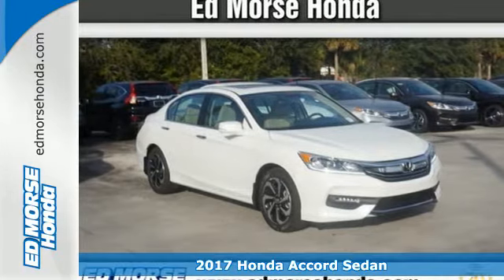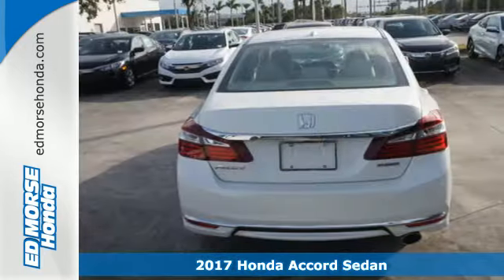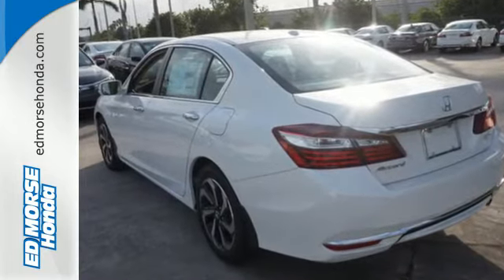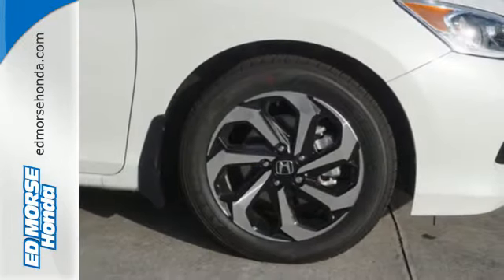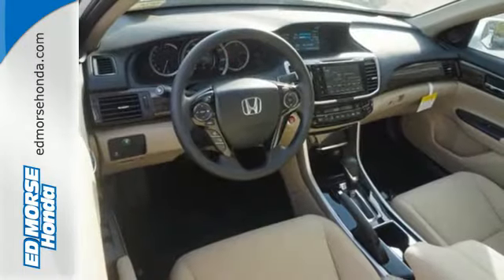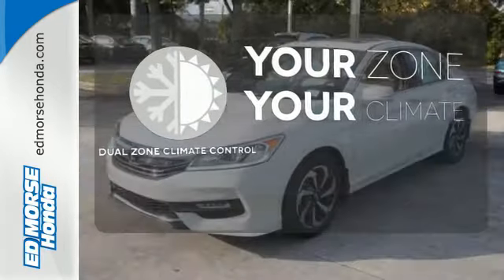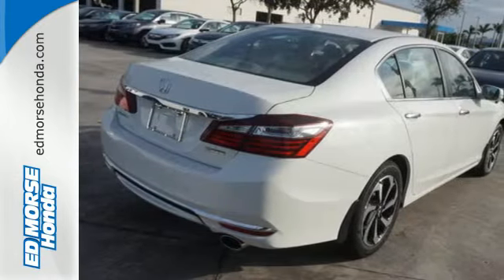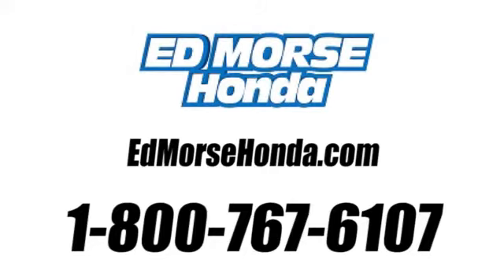New 2017 Honda Accord Sedan West Palm Beach Juno, FL HA087234 - SOLD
Year: 2017
Make: Honda
Model: Accord Sedan
Trim: EX
Engine: 2.4L 4-Cyl Engine
Transmission: Automatic
Color: WA/WHITE
Stock #: HA087234
VIN: 1HGCR2F74HA087234

Address:
3790 W Blue Heron Blvd